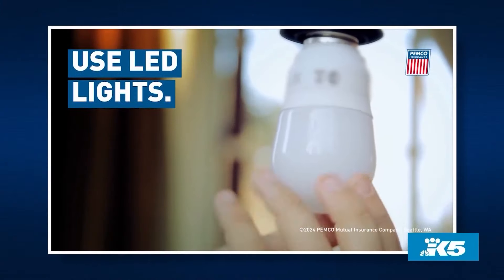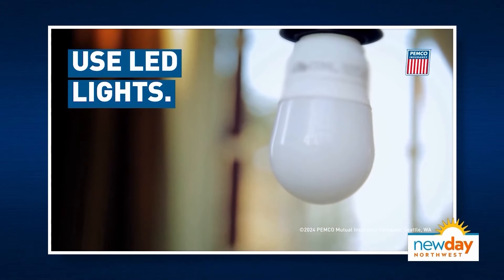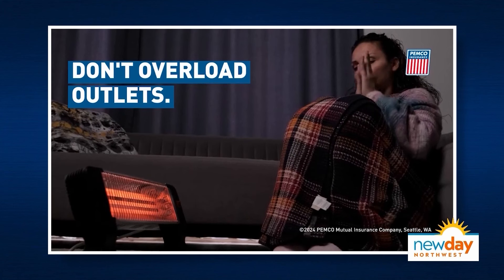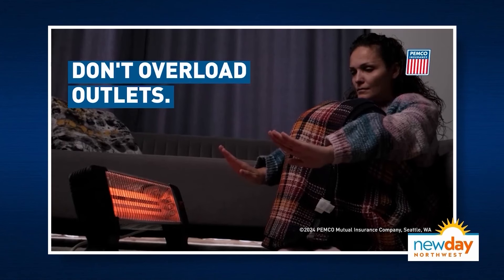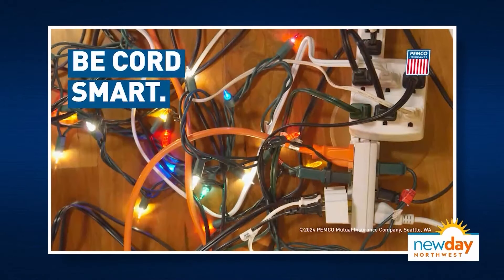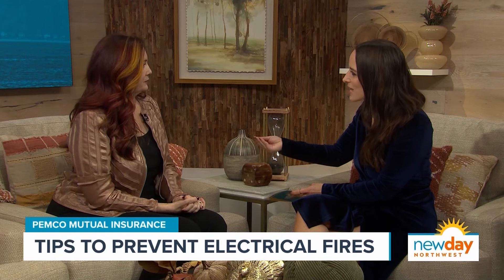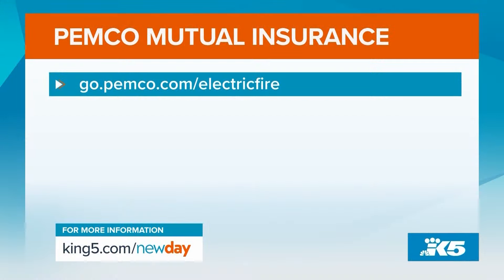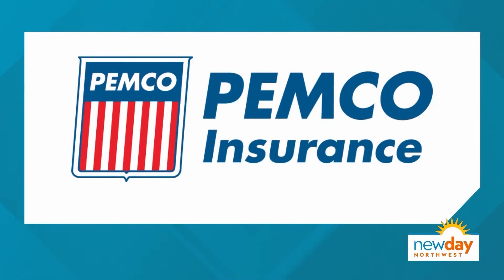Tips for preventing electrical fires - New Day NW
December is the peak time for house fires because they can be caused by faulty holiday decorations, overloaded outlets and improperly used extension cords.

It’s important to take precautions as you’re decorating for the holidays. This includes swapping out old bulbs for new LED lights. Traditional bulbs, especially older C7 or C9 hot-filament styles, pose a higher fire risk.

“Whatever lights you’re buying, you want to make sure they’re tested by a national laboratory, and they have a UL label on them,” said Jennifer Hawton of PEMCO Mutual Insurance. “And you want to make sure you’re putting them in the right outlets.”

Hawton recommends not overloading outlets and always using lights and extension cords rated for outdoor use when decorating outdoors. It’s also key to check your surge protectors.

“Surge protectors have a lifespan, and their lifespan is generally five years,” Hawton said. “PEMCO tip: take out a Sharpie and write the date when you buy the surge protector.”

To prevent issues, don’t run cords under rugs or furniture. Also avoid pinching cords in doors or windows. When unplugging, pull the plug itself, not the cord.

A sign you might have an issue is a circuit breaker popping, signaling an overloaded circuit. Spread lighting displays across different circuits to prevent overheating.

If there is a fire, it’s important not to throw water on an electrical fire. Ensuring you have an effective fire extinguisher can be a game changer in an emergency.

“Not every fire extinguisher is rated to deal with an electrical fire, so check yours before it happens,” Hawton said.

Newer homes are equipped with specific outlets that can help prevent fires and shocks. Older homes may lack these safeguards, so you may want to have an electrician assess your system.

“It is the holidays,” Hawton said. “Have some fun but be thoughtful.”

For more tips on how to prevent electrical fires this season, visit the PEMCO website.

Segment Producer Joseph Suttner. Watch New Day Northwest 11 a.m. weekdays on KING 5 and streaming live on KING5.com. Contact New Day.